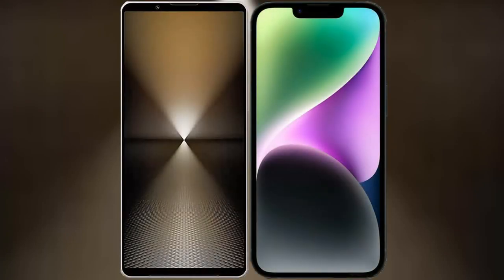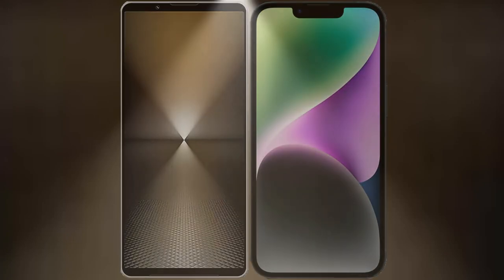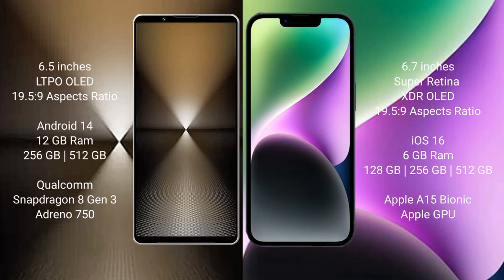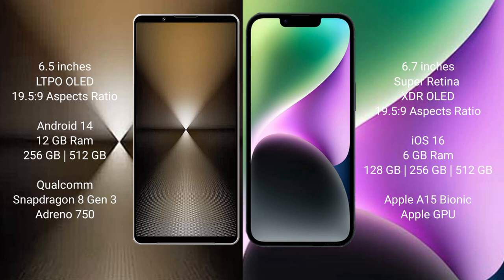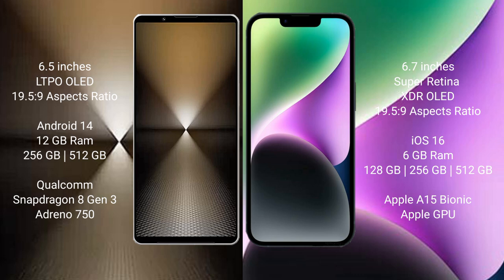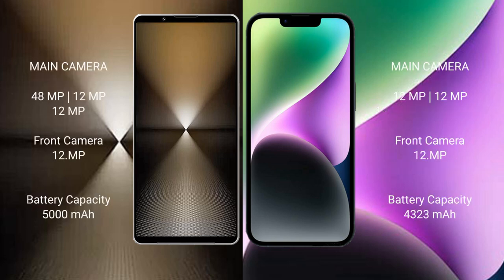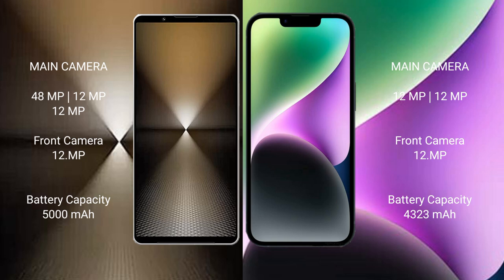Sony Xperia 1 VI vs iPhone 14 Plus Review